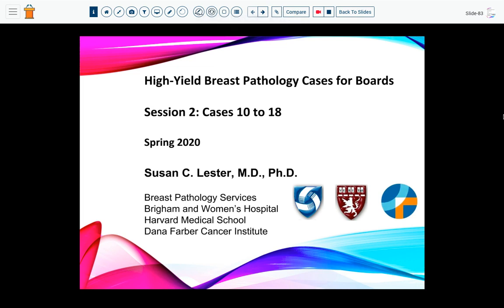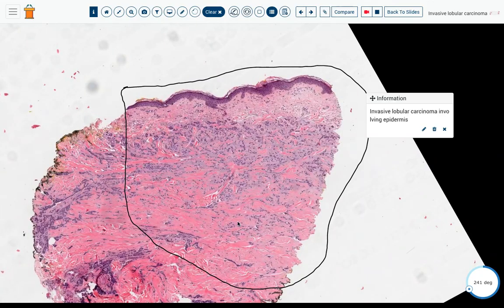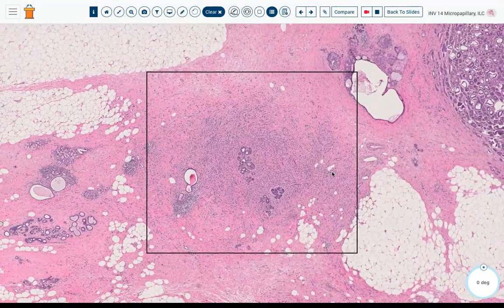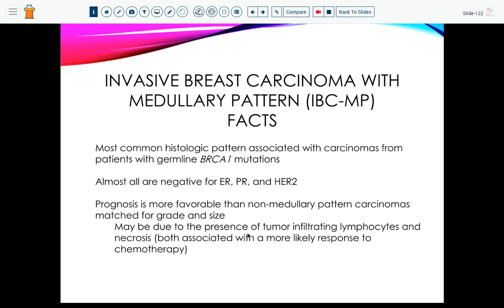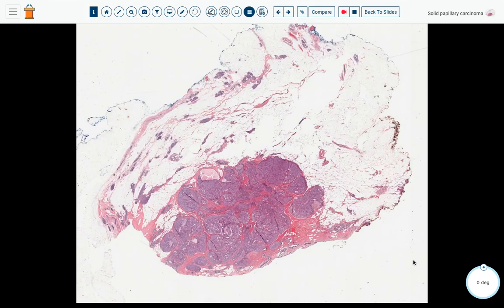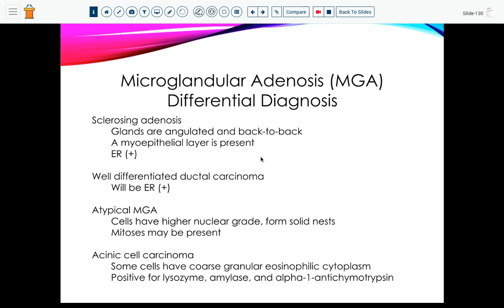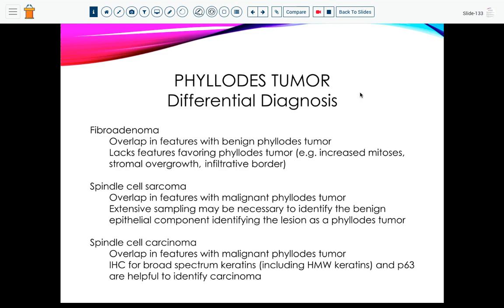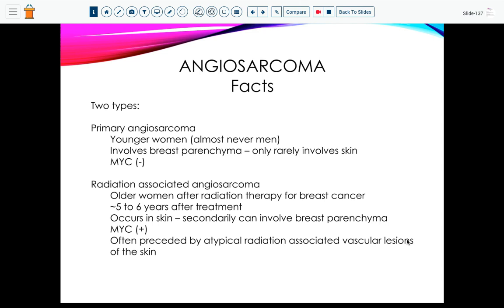Breast Path Session 2 10 to 18